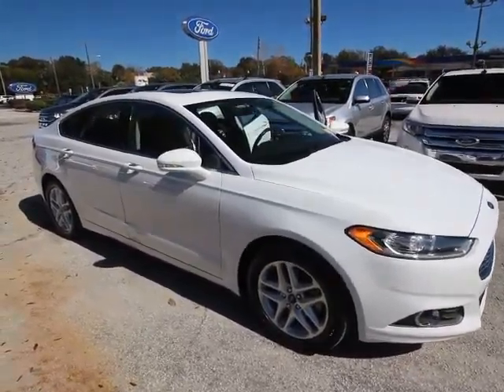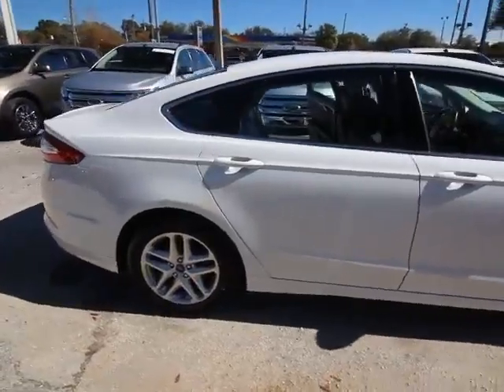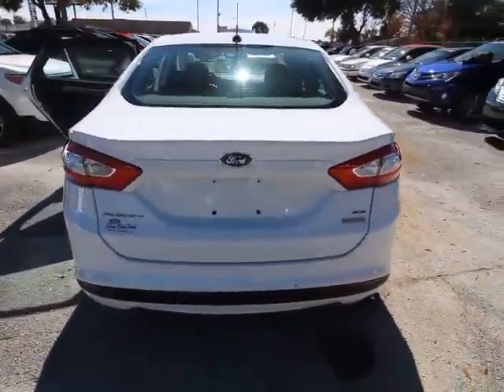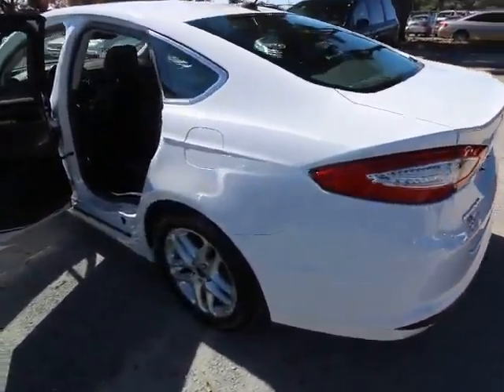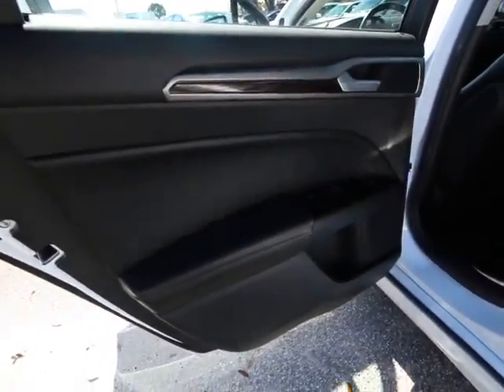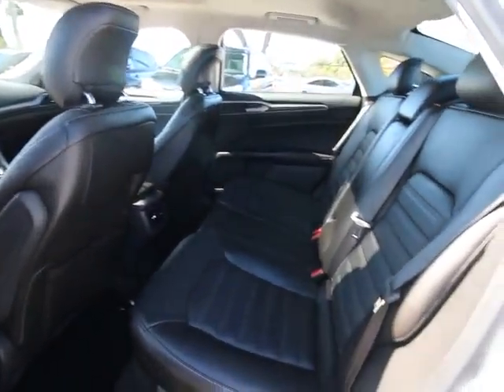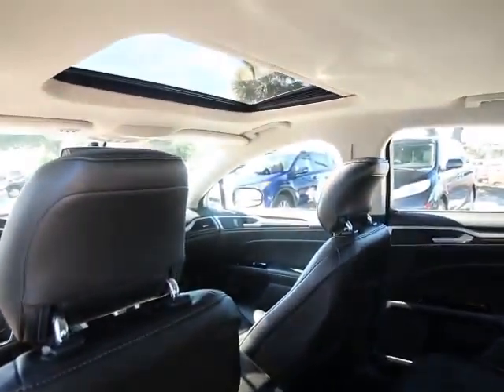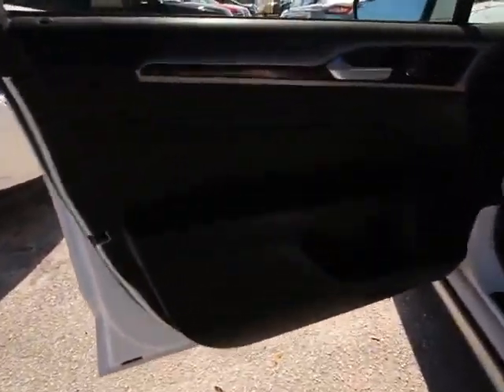2014 Ford Fusion Orlando, Maitland, Sanford, Deltona, Kissimmee, FL P7854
2014 Ford Fusion

DonReidFord
1875 S. Orlando Ave

**GREAT VALUE PRICING**LUXURY PACK**FORD CERTIFIED** EcoBoost 1.5L I4 Engine, HTD Leather, Sync w/BLUETOOTH, and Power Moon Roof. How inviting is this attractive, one-owner 2014 Ford Fusion? Conveys a nice balance of power mixed with ride forgiveness. Ford Certified Pre-Owned means you not only get the reassurance of a 12Mo/12,000Mile Comprehensive Warranty, but also up to a 7-Year/100,000-Mile Powertrain Limited Warranty, a 172-point inspection/reconditioning, 24/7 roadside assistance, trip-interruption services, rental car benefits, and a complete CARFAX vehicle history report.